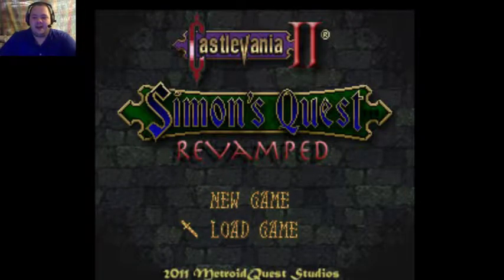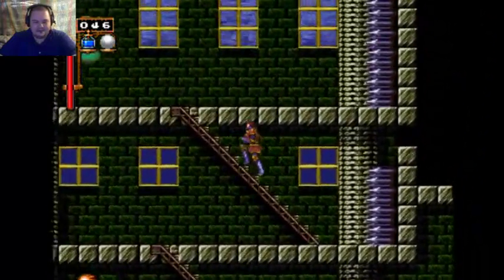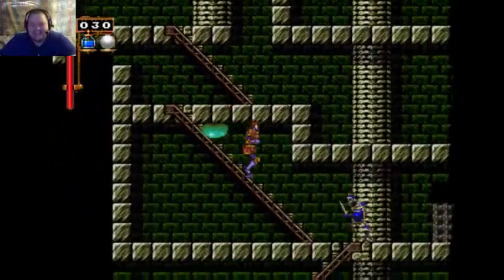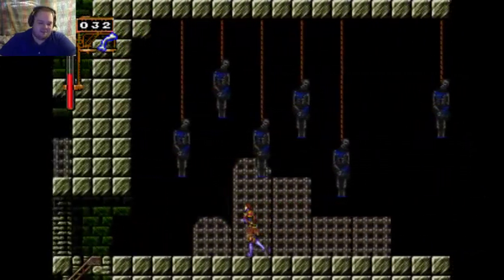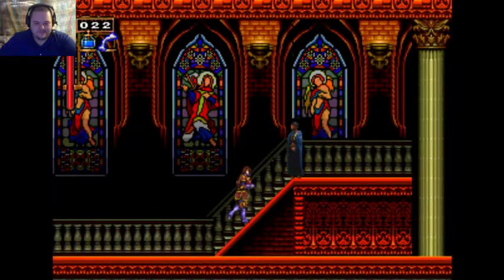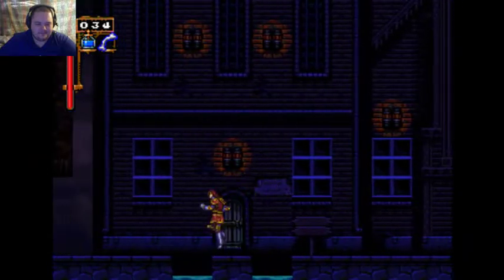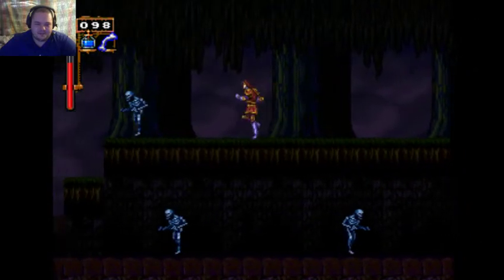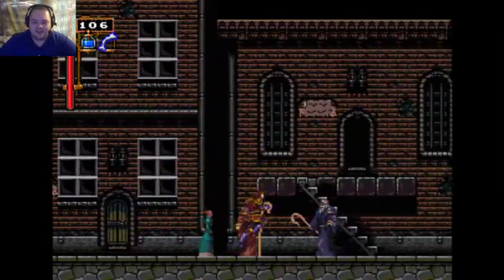Castlevania II: Simons Quest Revamped - Das a big bone!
Welcome back everyone to Castlevania II: Simons Quest Revamped. Joining me in convo today is Shishio Mazakahara. We finally get revenge on the bat! Then we get Dracula's Rib! Woo! Progress!